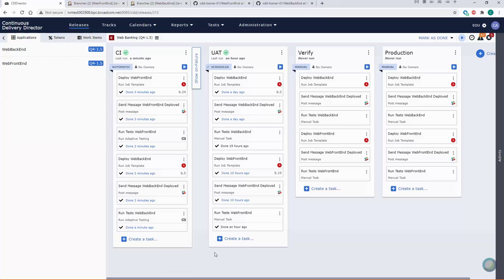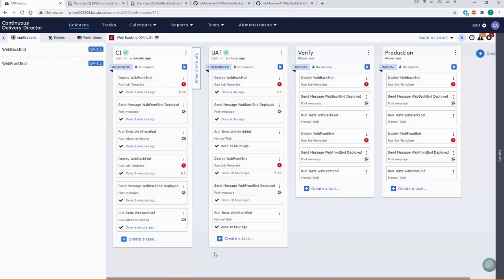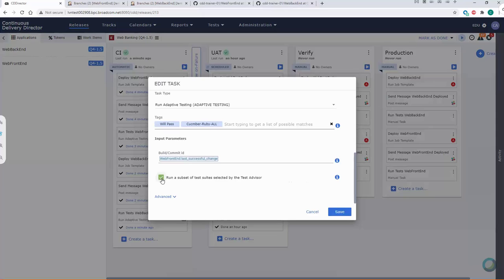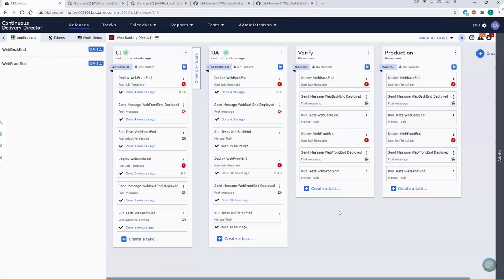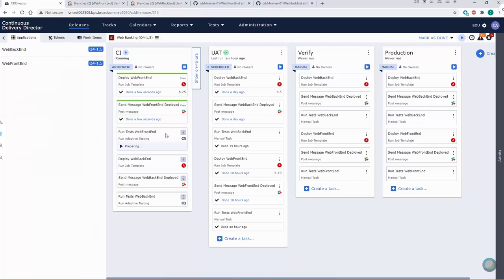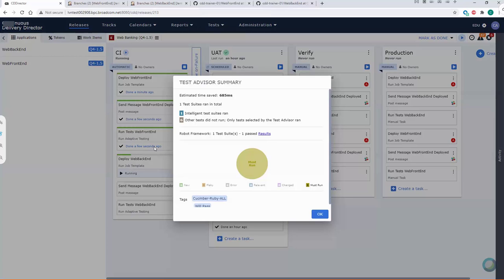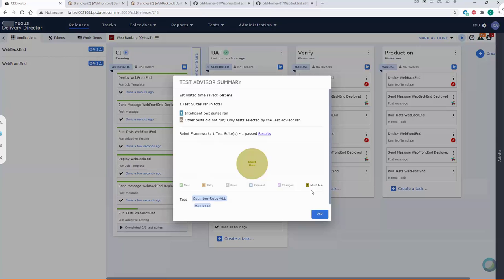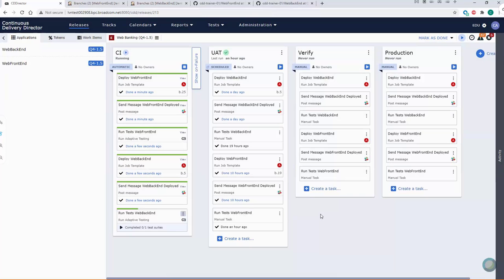Enable Adaptive Testing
This video shows how to enable adaptive testing for a Continuous Delivery Director release. Enable adaptive testing for CDD to intelligently run only the appropriate tests based on heuristics.

For more information and other videos, see the Continuous Delivery Director: Test Orchestration course in BlazeMeter University